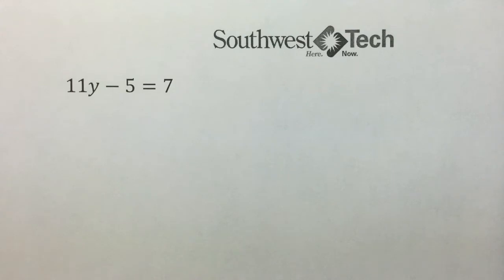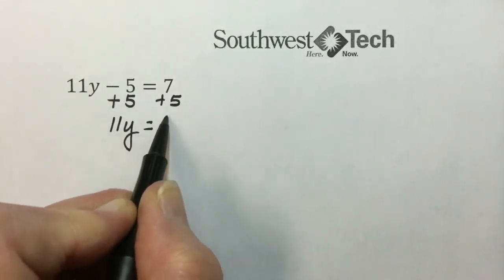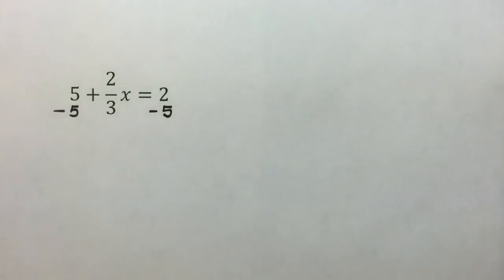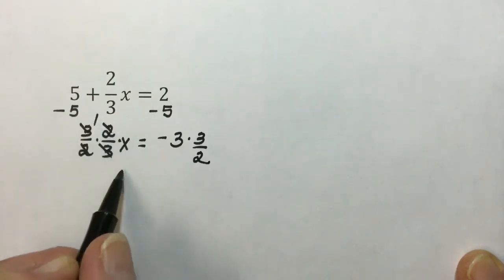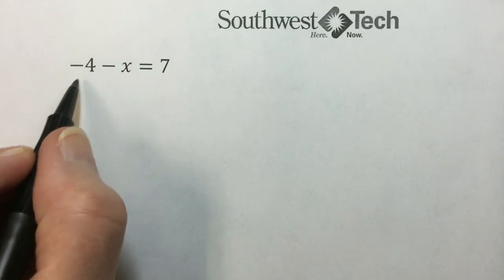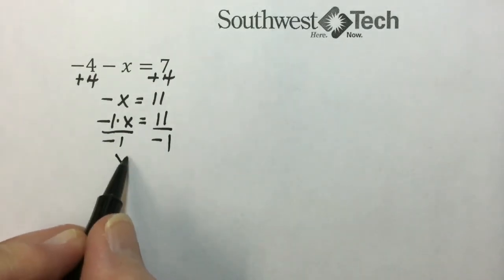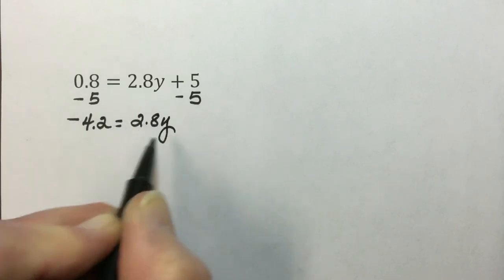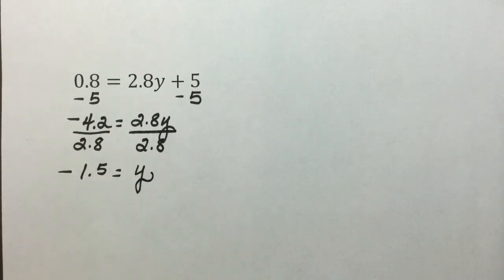Solving Equations-Applying both Addition & Multiplication Principles– Elementary Algebra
Learn how to use the both addition and multiplication principles to solve equations.